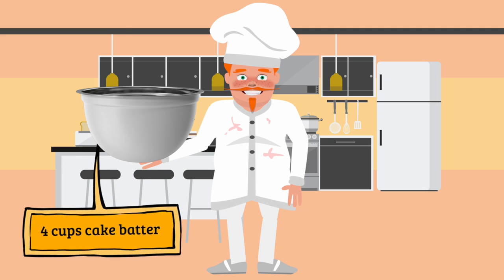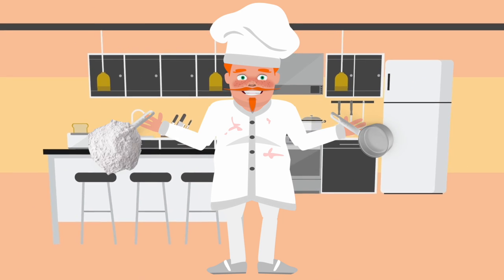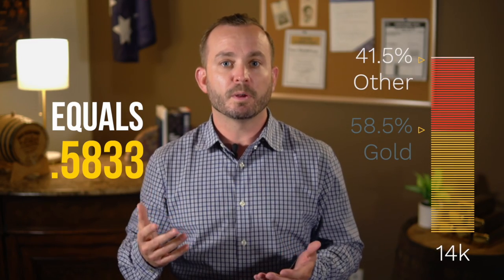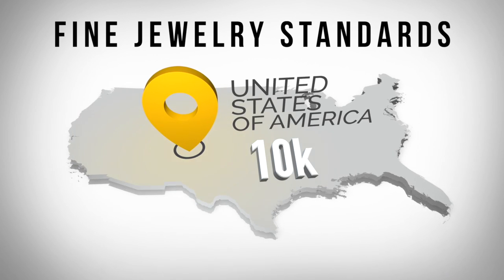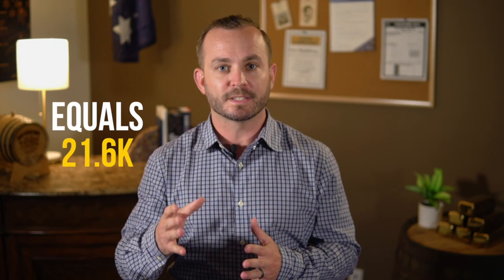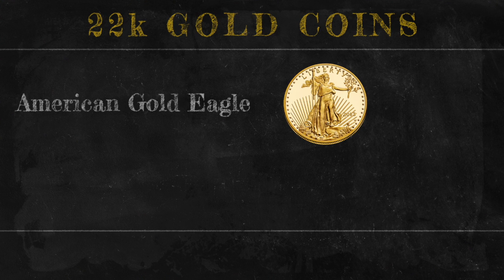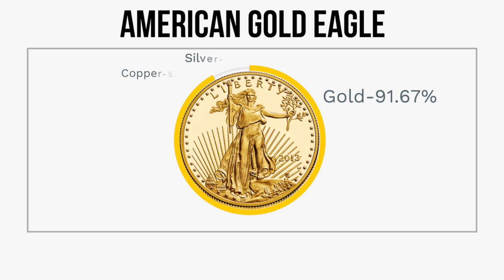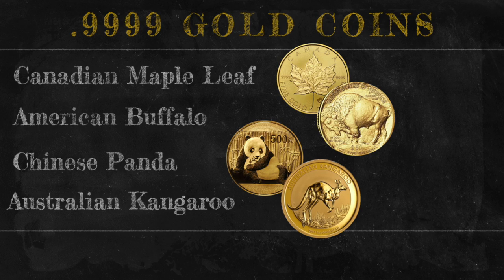HOW MUCH GOLD IS IN GOLD JEWELRY AND COINS?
In this video we break down what a karat means in gold and how to determine what percentage of gold is in 10k, 14k, 18k, 22k, and 24k.  We also discuss popular gold coins in relation to their karat and gold percentages.

GOLD COINS
$20 Saint Gaudens Double Eagle
Purity: .900 fine pure gold
Gold content: .9675 troy oz.

$10 Liberty Eagle
Gold content: .4838 troy oz.

$5 Indian Head
Gold content: .2419 troy oz.

Austrian 100 Corona
Gold content: .9802 troy oz.

Mexican 50 Peso
Gold content: 1.205 troy oz.

British Gold Sovereign
Purity: .9167
Gold content: .2354 troy oz.

American Gold Eagle 1oz
Purity: .9167
Gold content: 1 troy oz.

South African Krugerrand
Purity: .9167

Canadian Maple Leaf 1oz
Purity: .9999

American Gold Buffalo 1oz
Purity: .9999

Chinese Panda 1oz
Purity: .9999

Australian Kangaroo 1oz
Purity: .9999